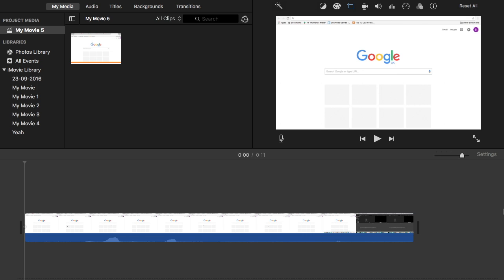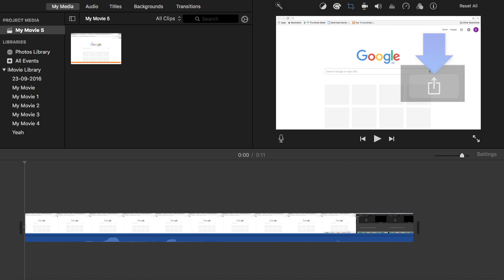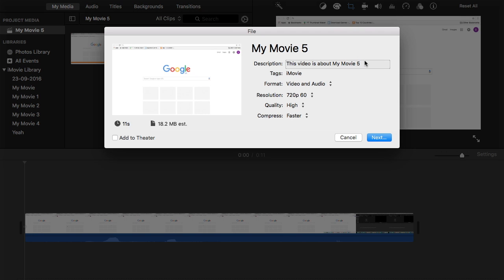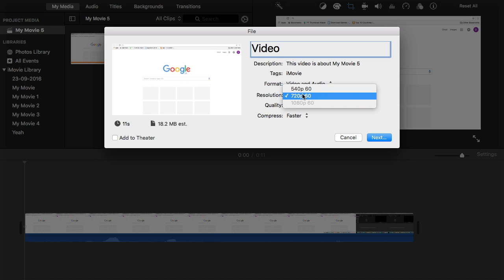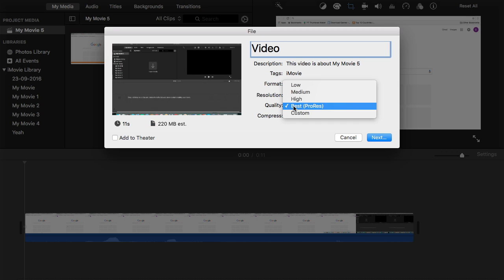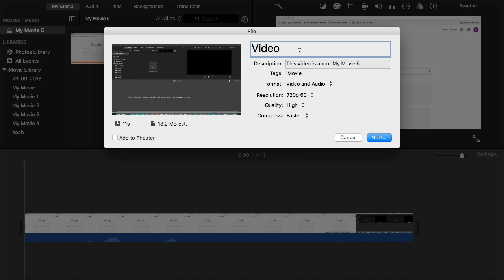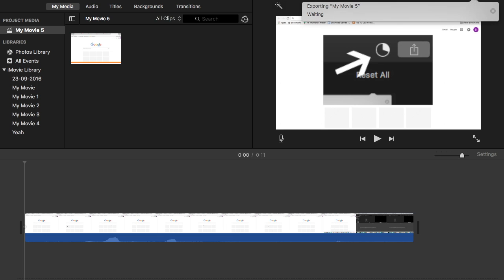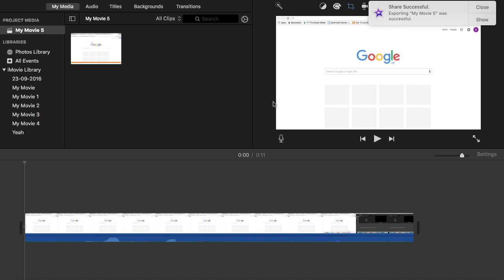How To Save/Export A Project In IMovie | HD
This video is about how to save/export a project in imovie. This shows you tricks on how to save it properly in HD.